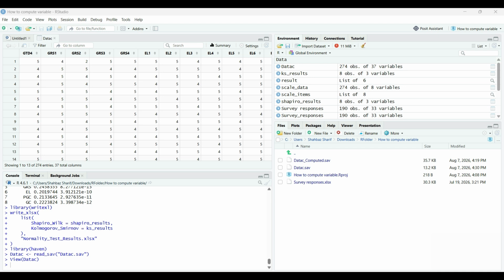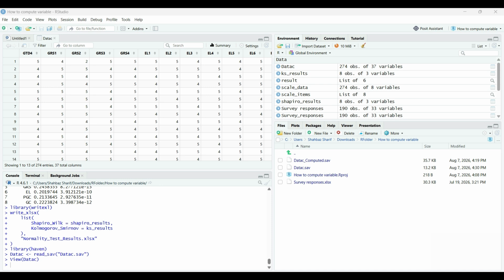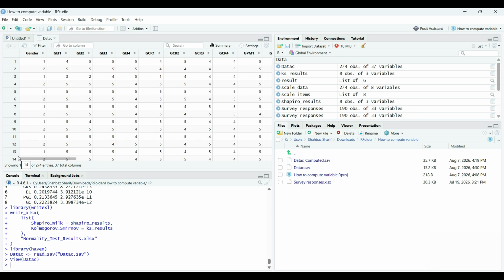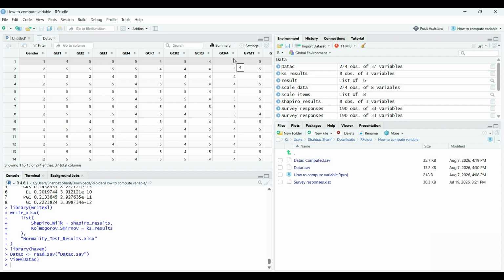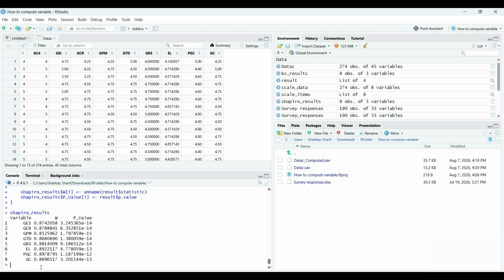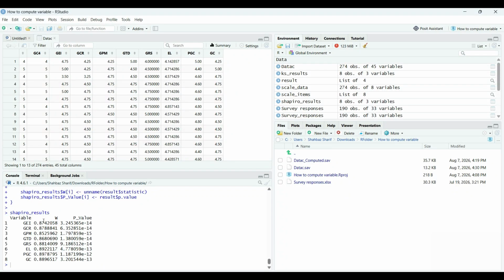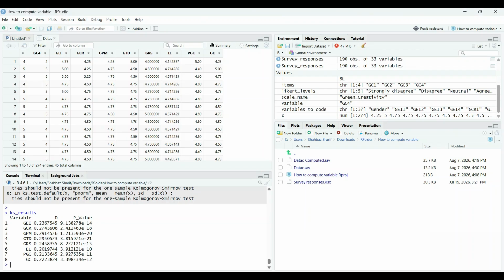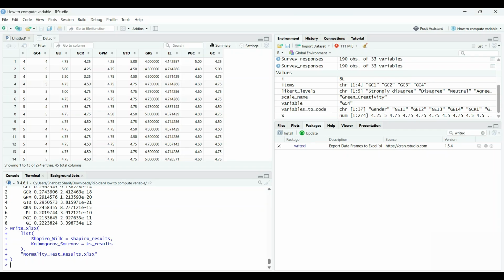Normality Test in R: Shapiro–Wilk and Kolmogorov–Smirnov Tests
In this video, you will learn how to test the normality of data in R using two commonly used statistical tests:

Shapiro–Wilk normality test
Kolmogorov–Smirnov normality test

The video explains how to perform both tests in R, interpret the p-values, and determine whether your data are normally distributed. Normality testing is an important assumption before conducting parametric analyses such as the t-test, ANOVA, correlation, and regression analysis.

You will also learn the following:

How to apply the Shapiro–Wilk test in R
How to perform the Kolmogorov–Smirnov test in R
How to interpret p-values
How to accept or reject the normality assumption
How to report normality test results
Why graphical methods such as histograms and Q–Q plots are also useful

This tutorial is helpful for students, researchers, and data analysts working with R in social sciences, business, education, psychology, and other research fields.

Topics covered: Normality Test in R, Shapiro–Wilk Test, Kolmogorov–Smirnov Test, p-value interpretation, R data analysis, and statistical assumptions.